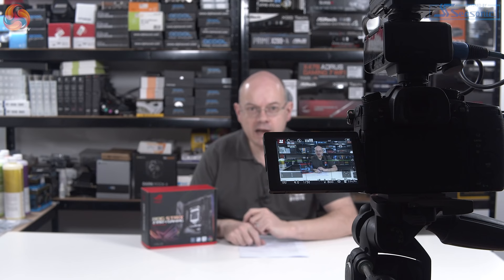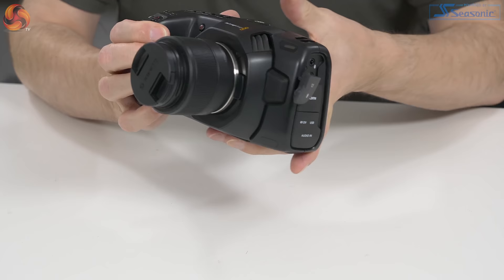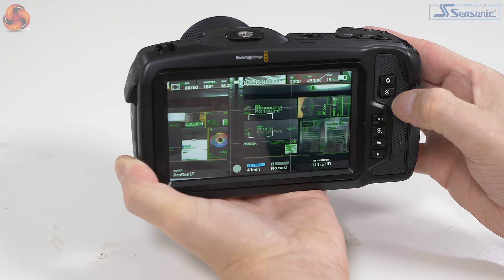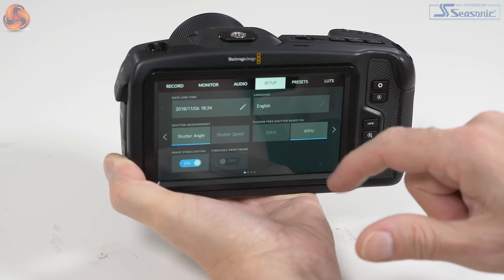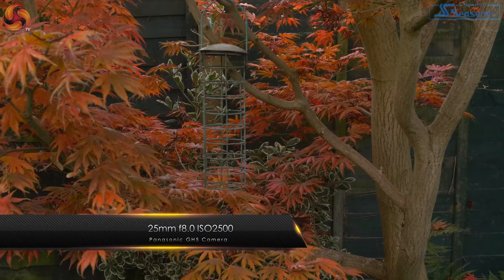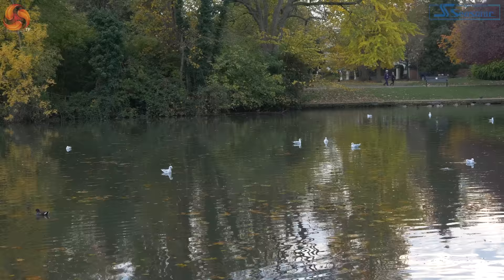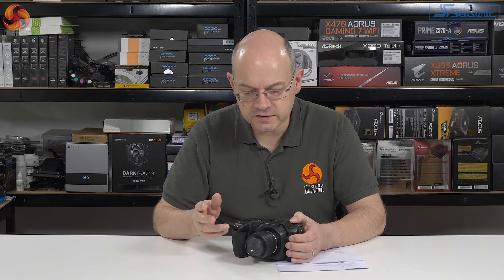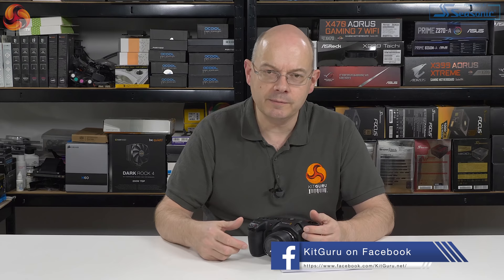Blackmagic Pocket Cinema Camera 4K Review - Good for YOUTUBE videos?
Today Leo takes a look at the new BlackMagic Pocket Cinema Camera 4K which offers 4k60 frame video at a very competitive price. Leo uses Panasonic GH4's and GH5's on our channel so he wanted to check this press sample out to see how it worked out for him.

KitGuru is not a dedicated camera channel , there are plenty of really technical analysis online for this camera, we wanted to approach it from a more 'real world' angle - could Leo ditch his Panasonic bodies and use the Blackmagic Pocket Cinema Camera 4k all the time?

KitGuru uses a variety of equipment to produce content:
As of 27th April 2018: